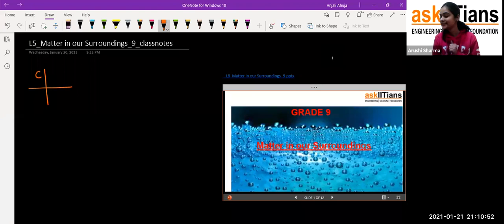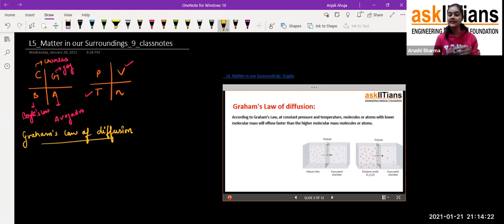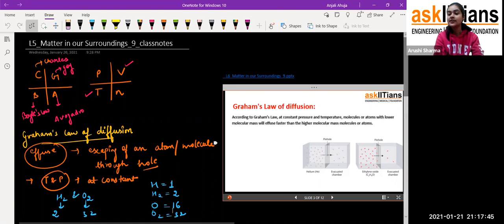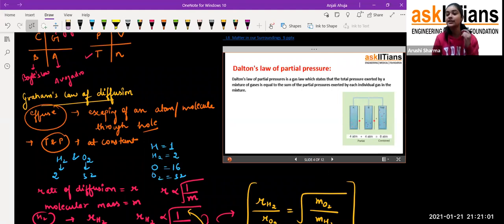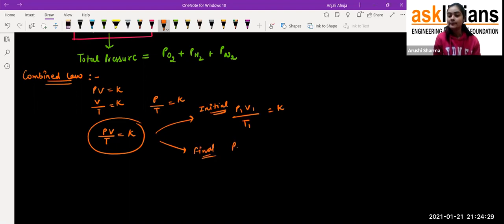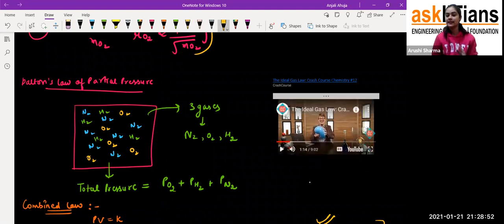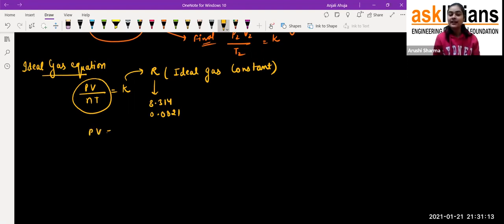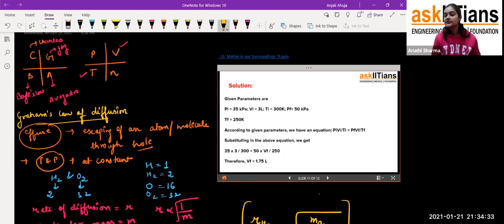Grahams Law of diffusion|Lecture-5|Matter in our Surroundings| Chemistry|Grade- 9|Olympiads|JEE|NEET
🌟 Introducing AskIITians YouTube Channel Playlist for Class 9th Physics - Matter in our Surroundings 🌟
Arushi Sharma mam has explained Matter in our Surroundings | Grahams Law of diffusion
Daltons law of partial pressure

For more information on Motion in 2 Dimension, refer to our revision notes on Class 9 Science